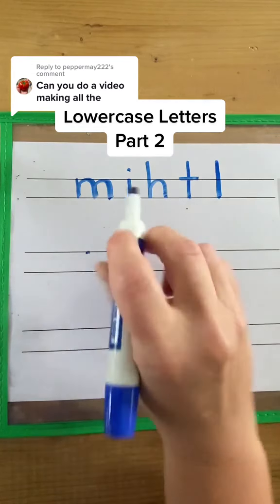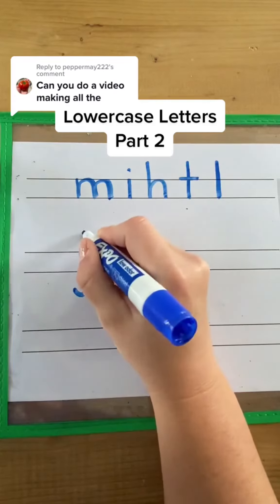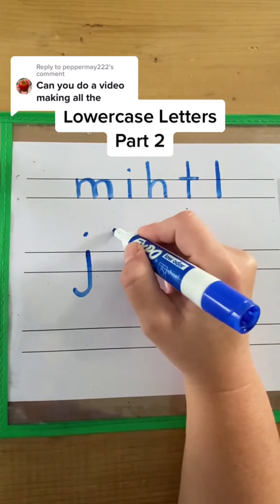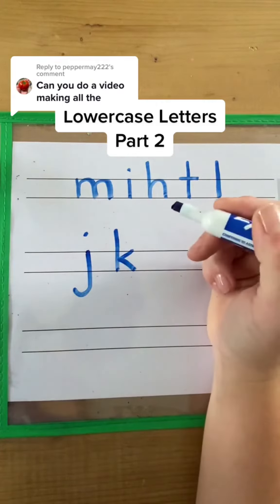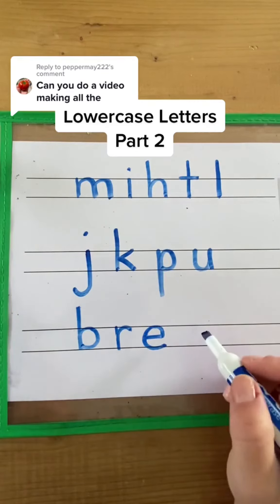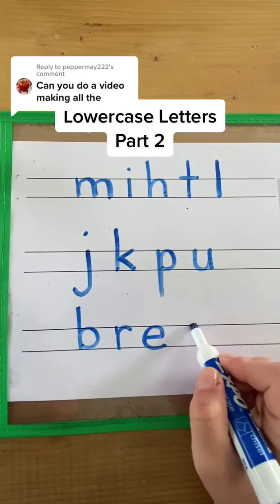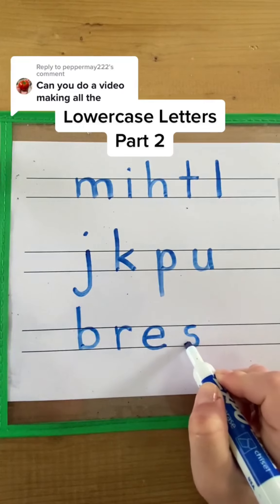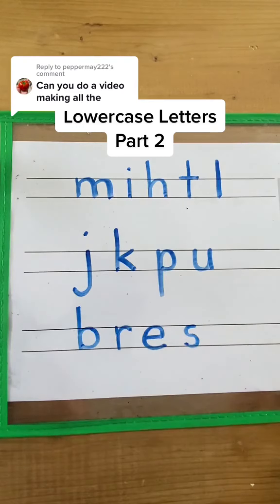Here is part two of the lowercase letters!